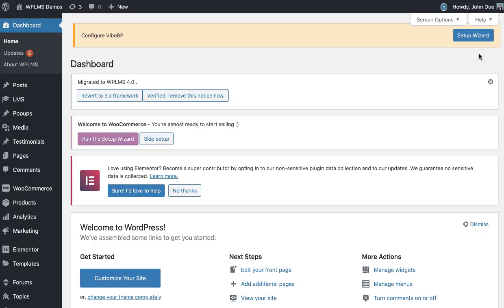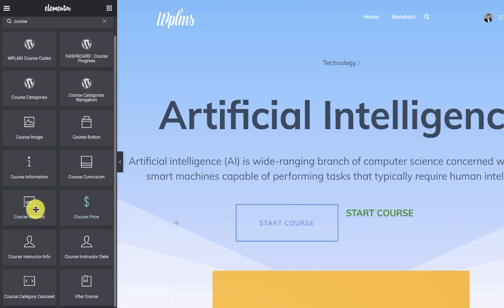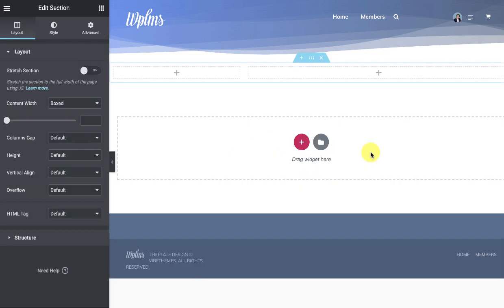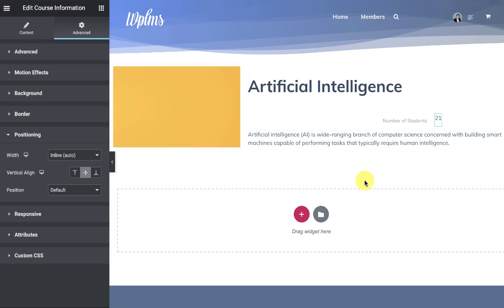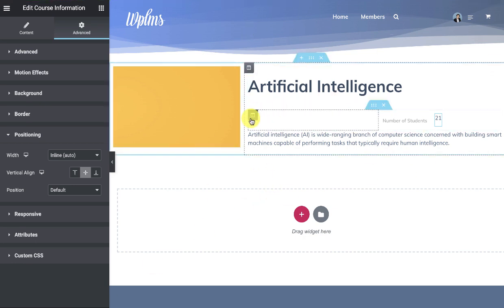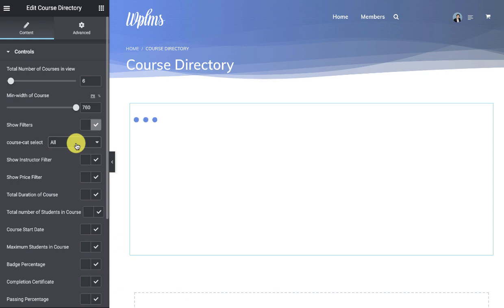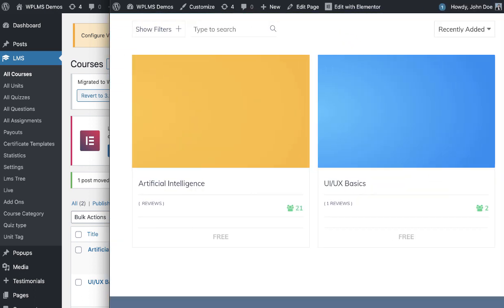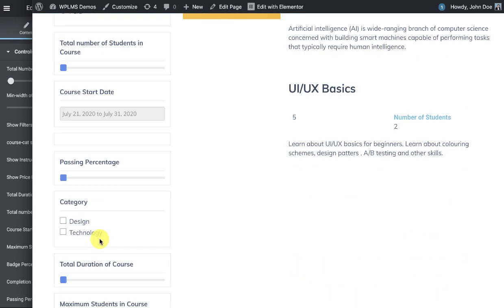WPLMS Course Directory, Layouts and Cards in 4.0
Course Directory, Layouts and Cards in 4.0